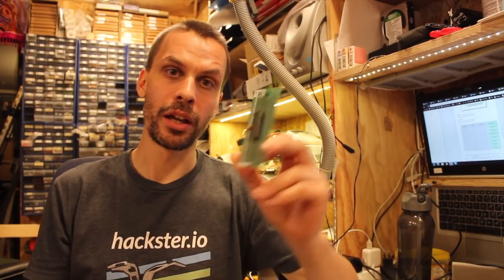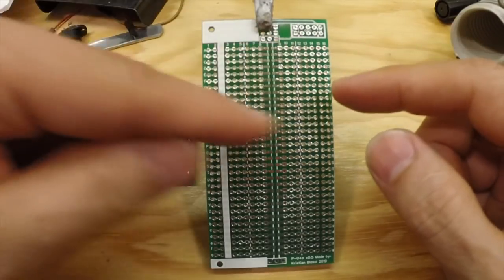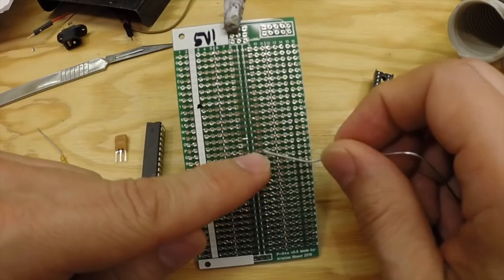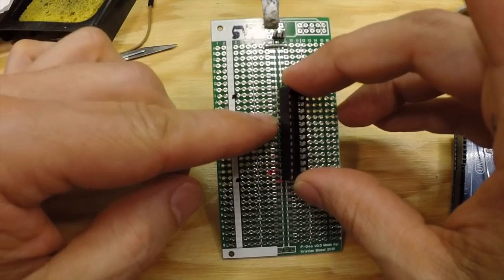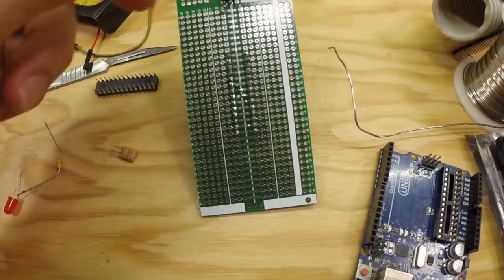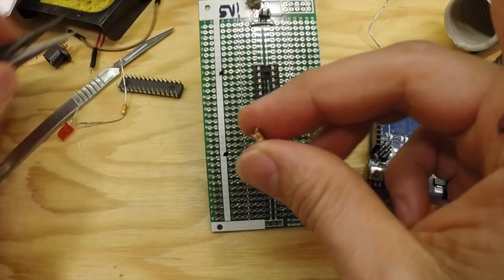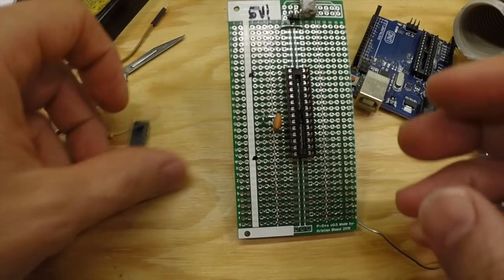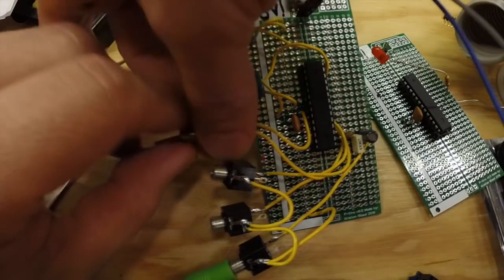Most simple and fast Bare Bones Arduino on the Proto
In this video I show how incredibly simple it is to make a Bare board Arduino or Bare Bones Arduino on the Proto. In less than 15 minutes with me talking I get an Arduino up and running the blink sketch. But with the large protoboard it is easy to build many other projects with it ofcourse.